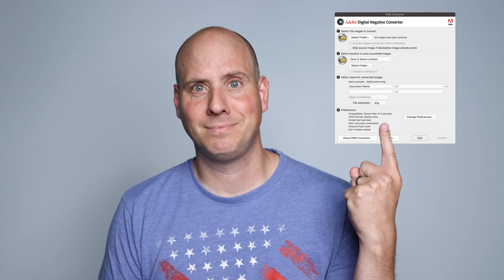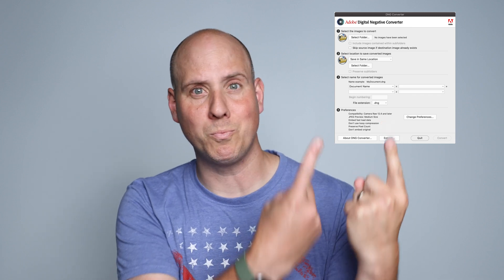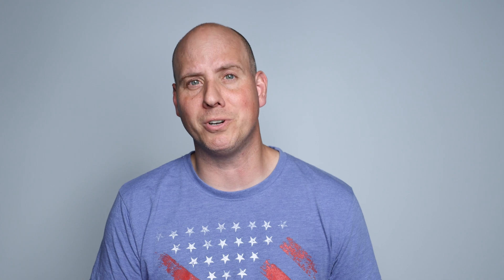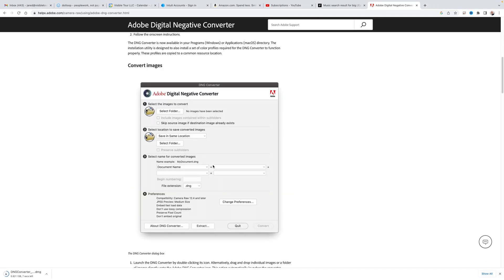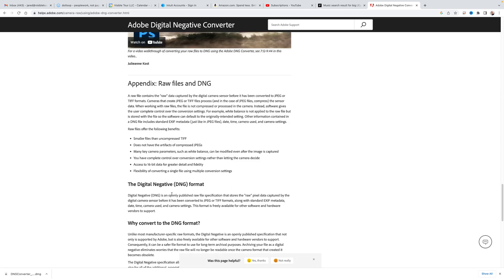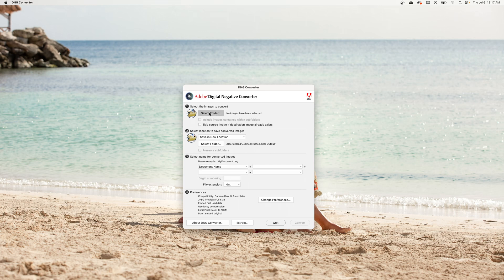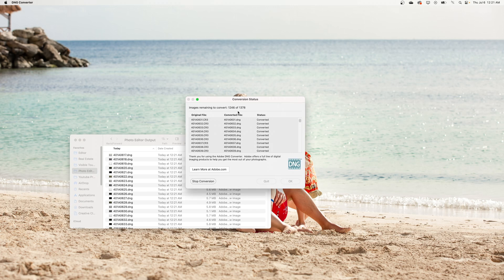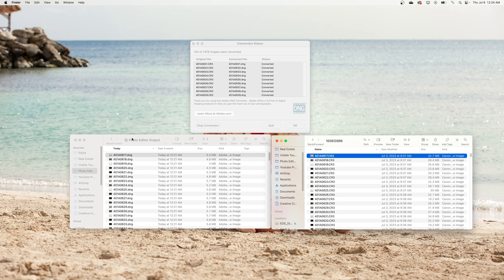FREE Software to SHRINK Your RAW Photos | Adobe DNG Converter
Adobe DNG Converter has saved me space, but also Time.  This free Software has changed the way I organize my photography business.

Buy the Canon 50mm 1.8 RF $99 with Code CANONSAVEBIG

My Camera's